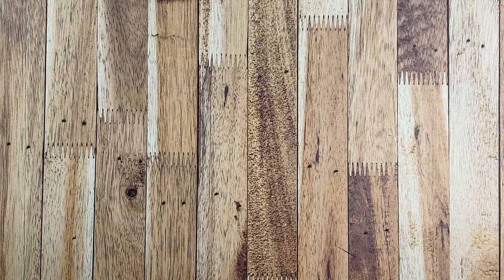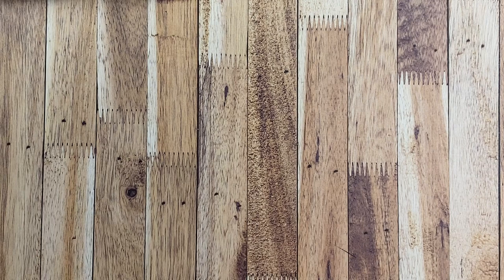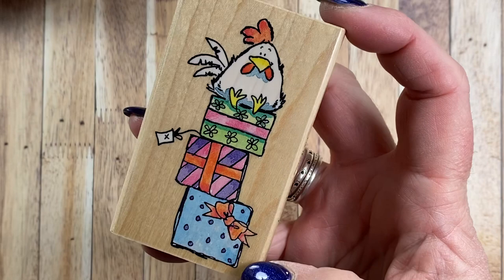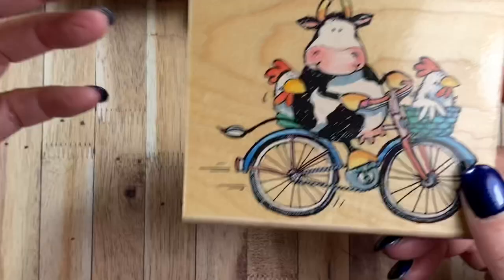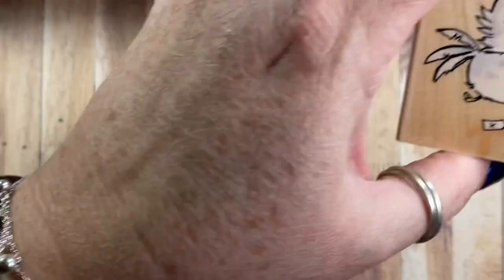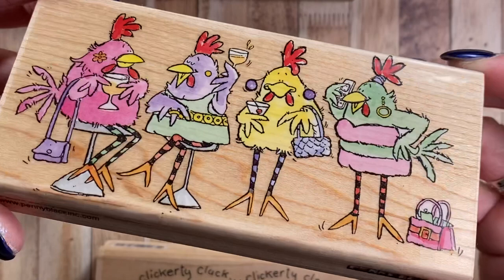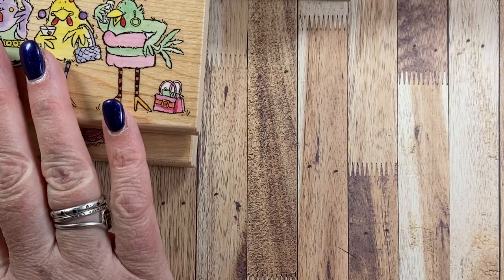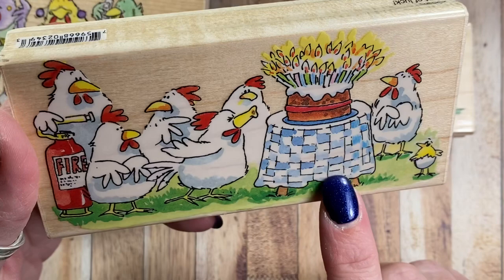My Penny Black Chicken Collection! 😂🐔🥰